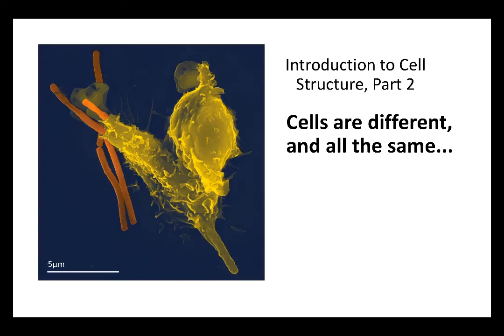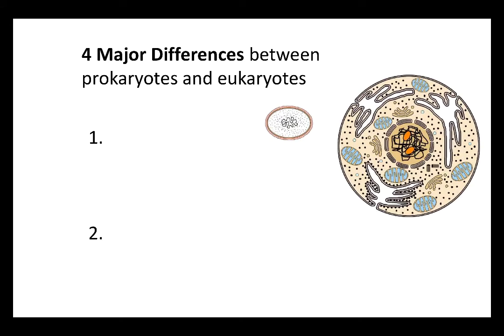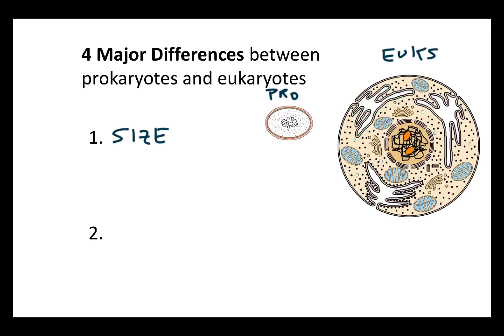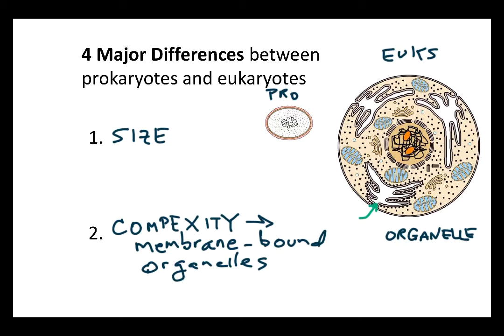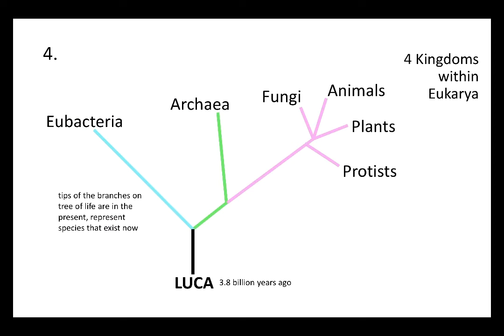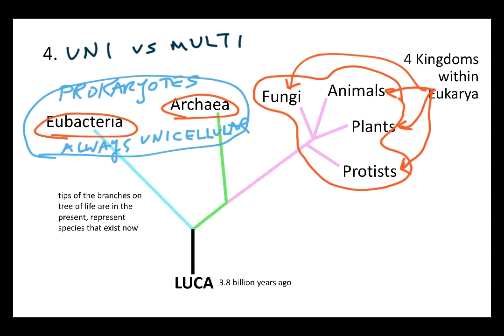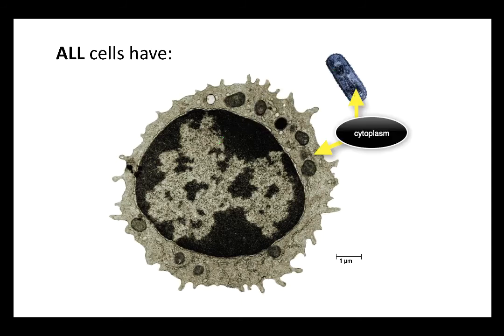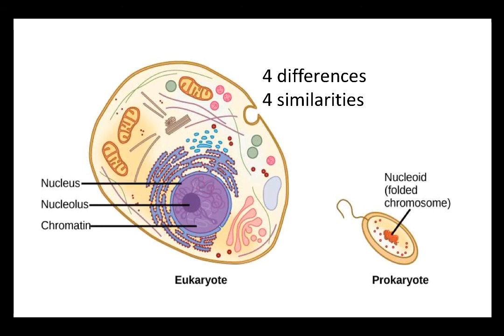Introduction to Cell Structure, Part 2